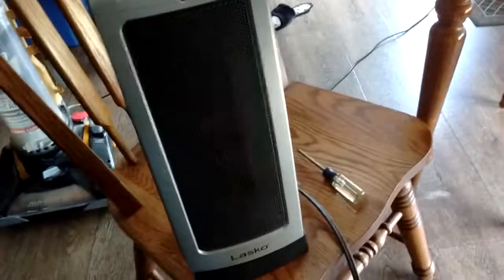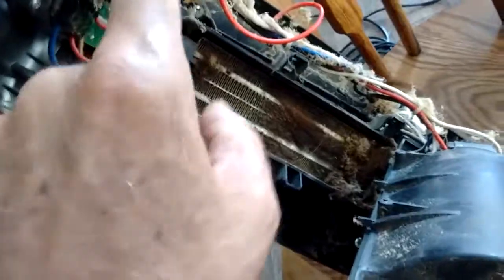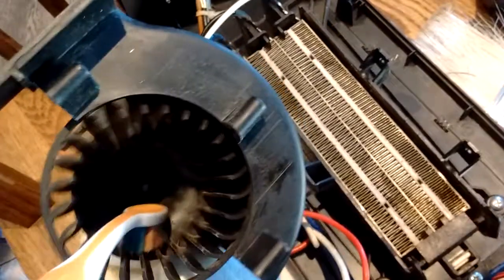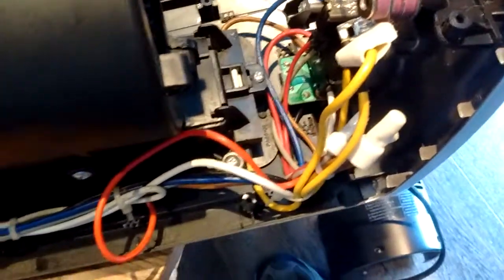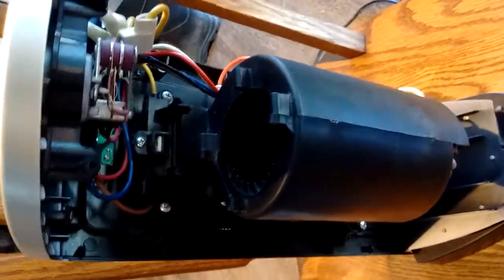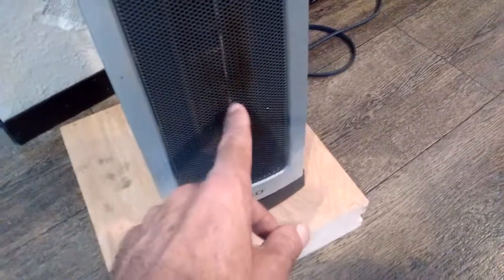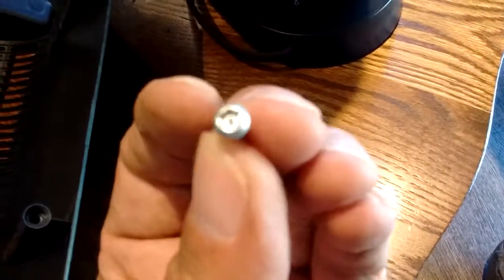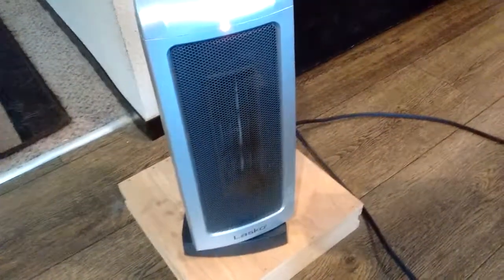Electric Space Heater Cleaning Step by Step Farm & Ranch Hack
In this segment from Country Life In Lockhart Texas, we get ready for the heating season by cleaning out a space heater.   Reduce fire hazard and lower utility bills by cleaning your electric space heater.  This video is a step by step guide for more experienced DIY people.

Song Title "5-O-July"